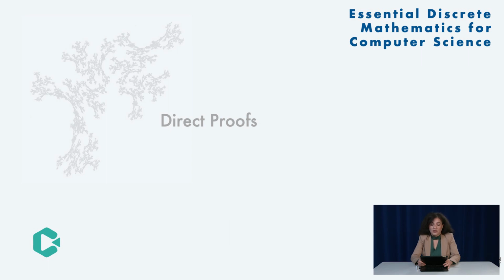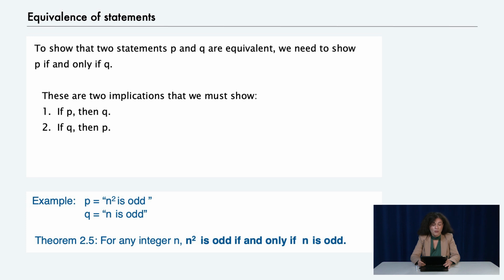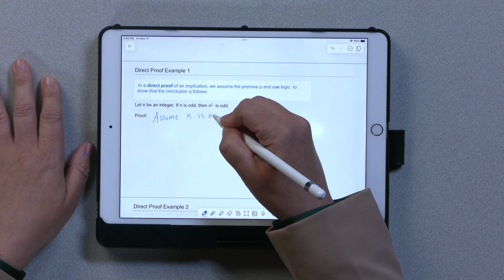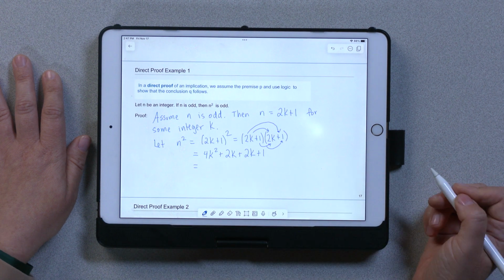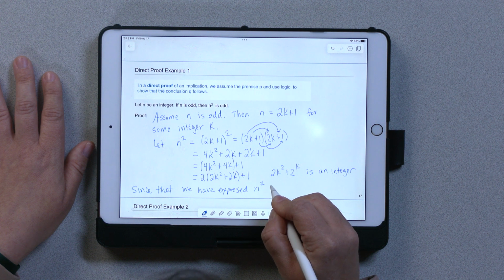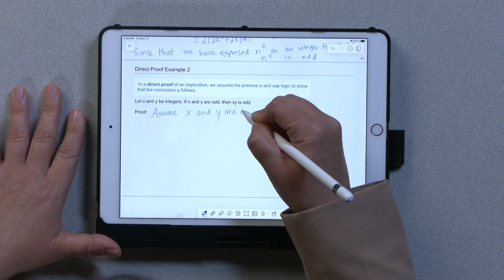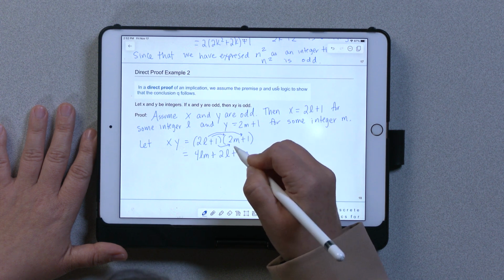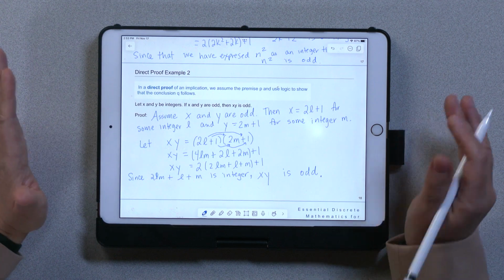Ch2 Direct Proof